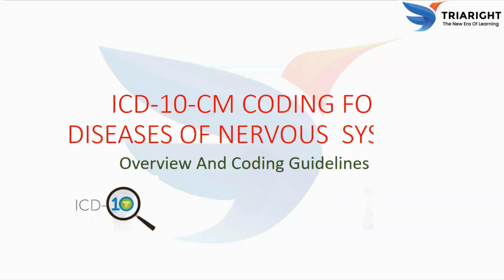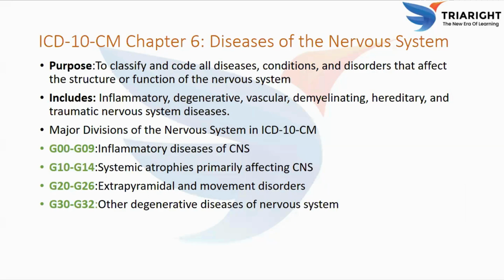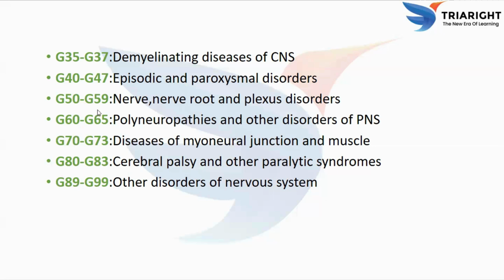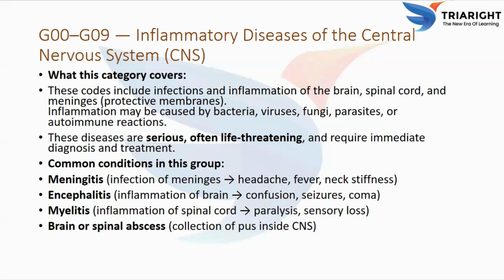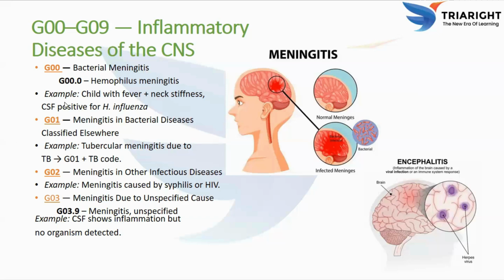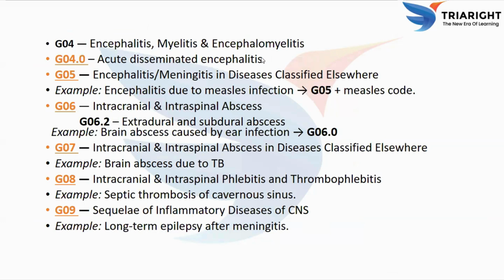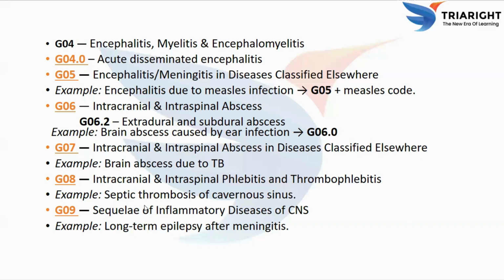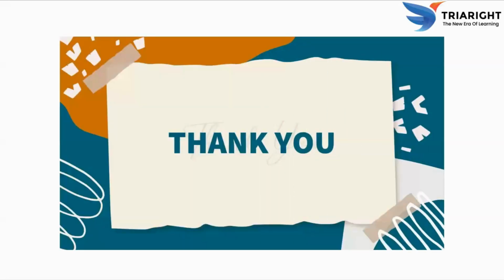NERVOUS SYSTEM PART-5- MEDICAL CODING